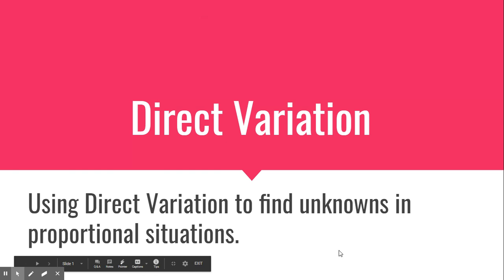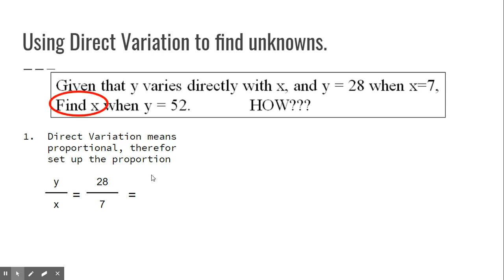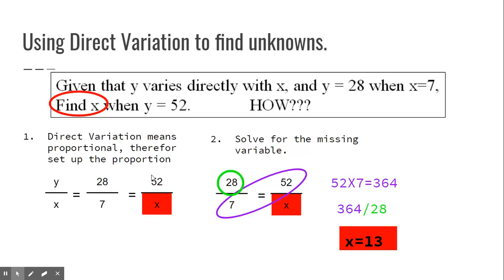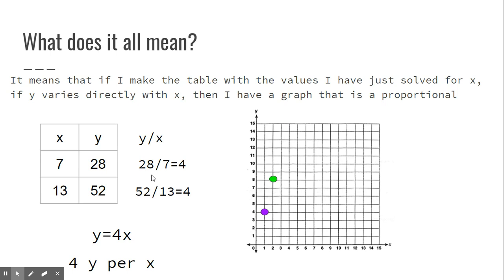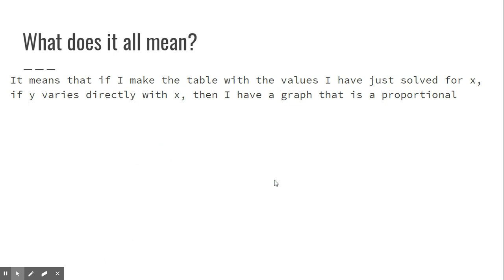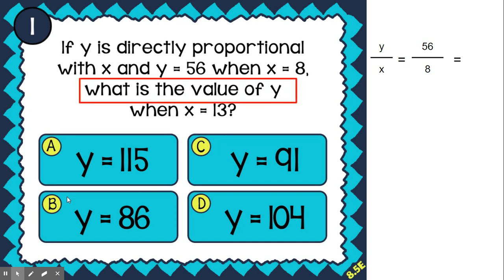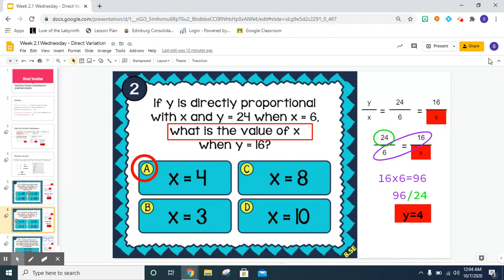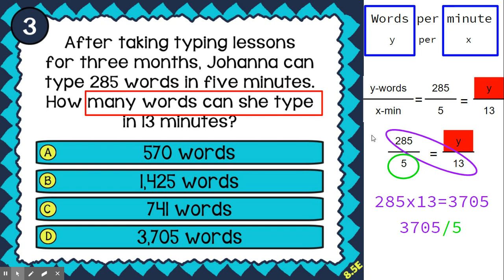Direct Variation Lesson